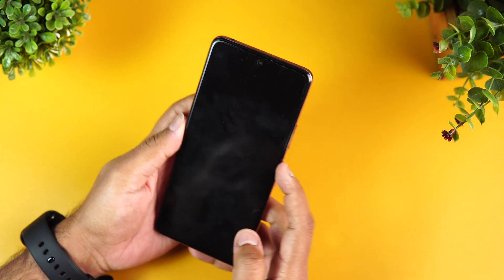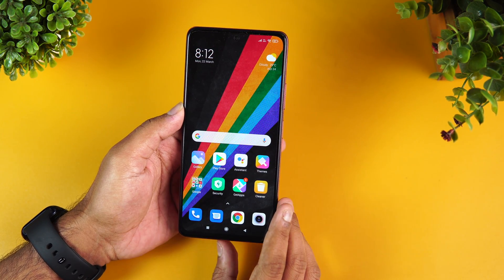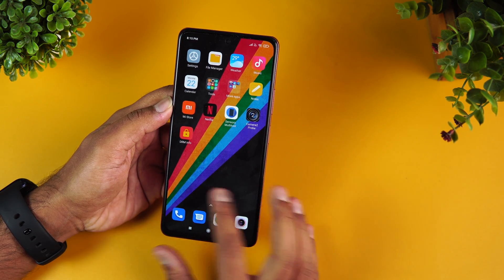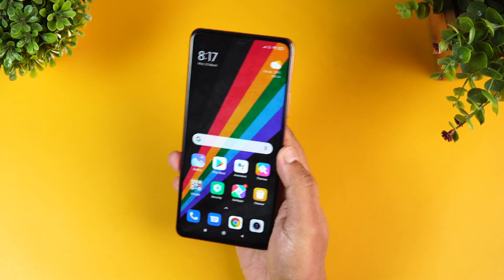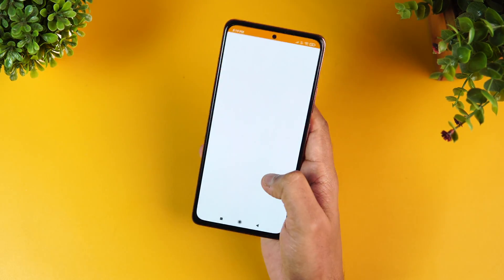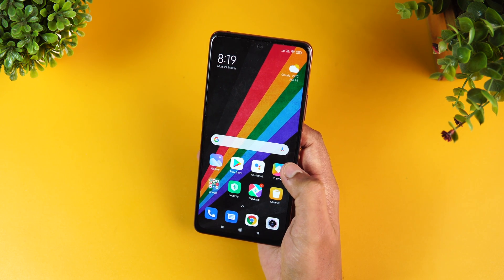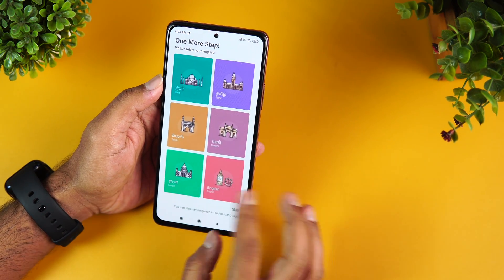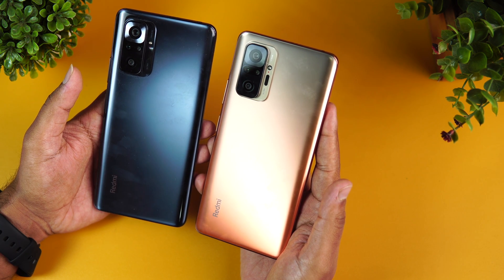Redmi Note 10 Pro/ Max FAQs- Gorilla Glass, LED Notification, 33W Charger, GCam, Widewine L1, VoWiFi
Redmi Note 10 Pro and Redmi Note 10 Pro Max detailed FAQs covering Gorilla Glass, Sensors, LED Notification, 33W Charging, GCam, Widewine L1, VoWiFi, and more.